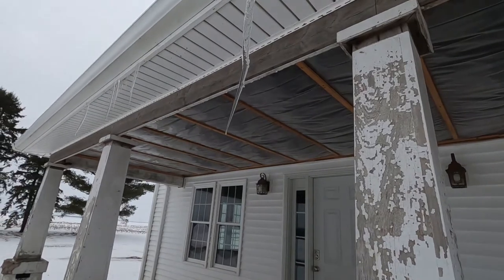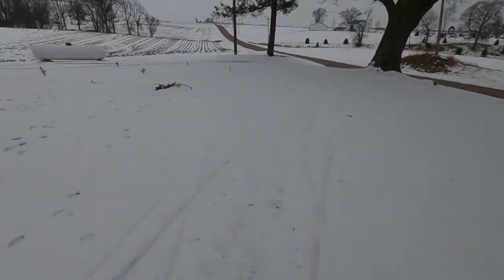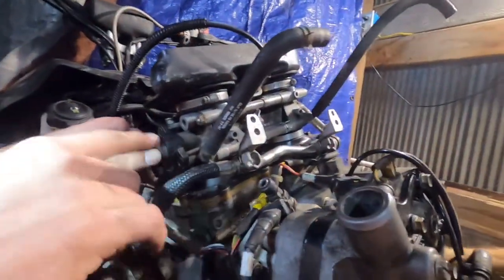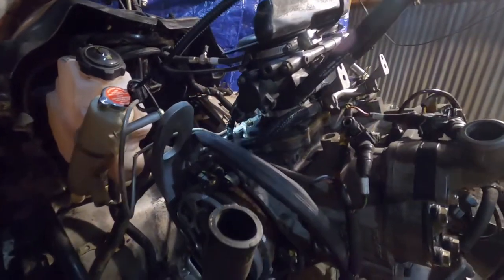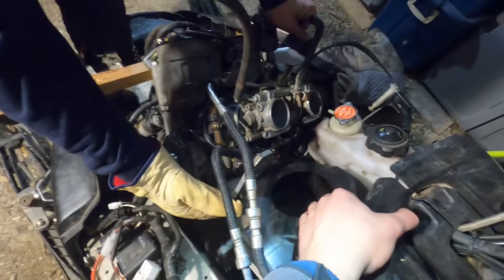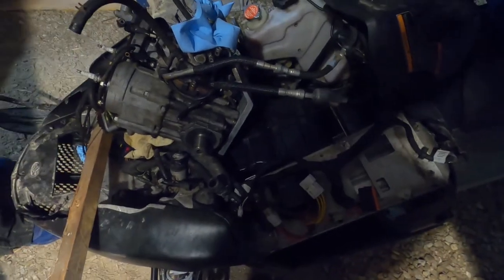Purring Cat, Paint Touch Up, and Snowmobile Motor Fail--Barn Vlog 1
Hope everyone enjoyed a new video series highlighting moments in our barn.